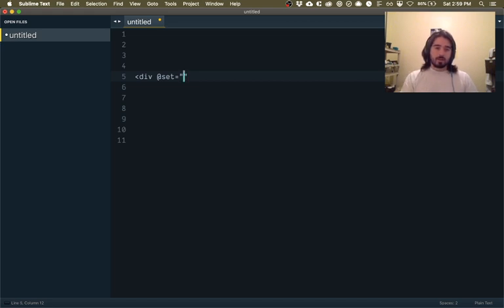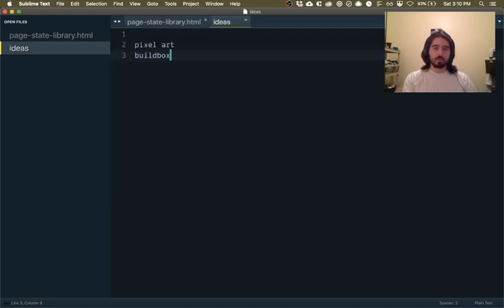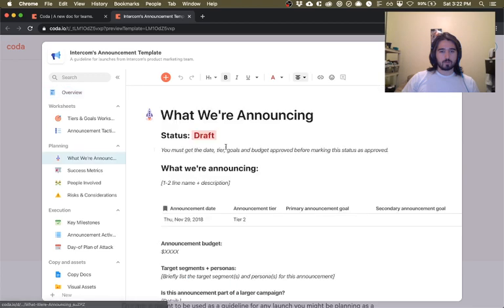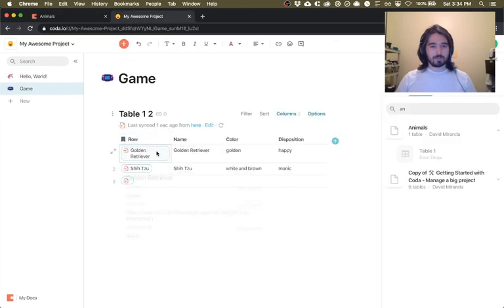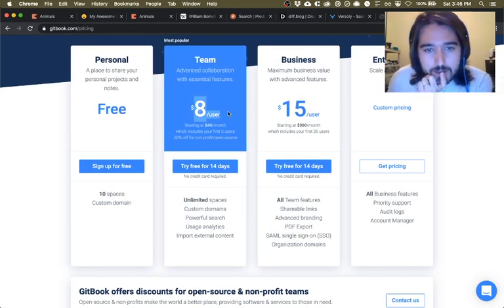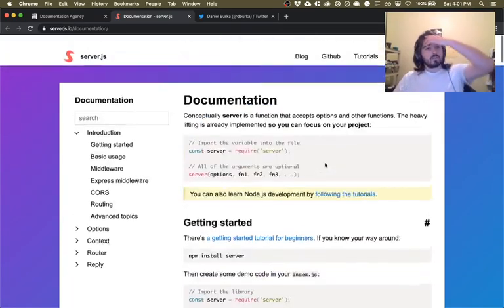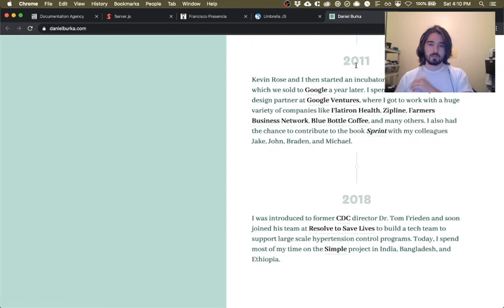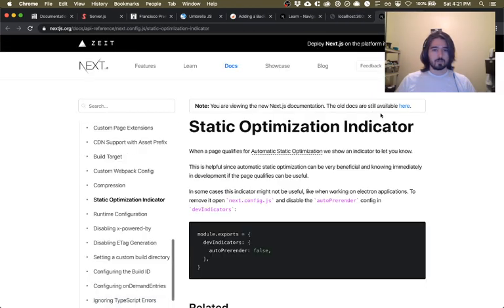Fun Saturday Stream (4/18/2020)